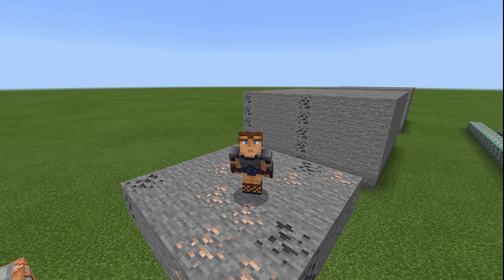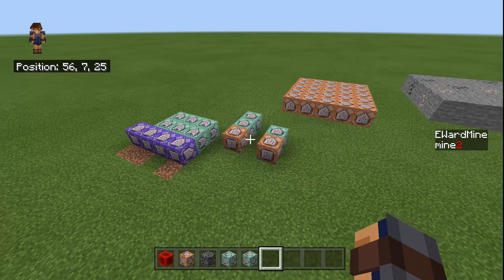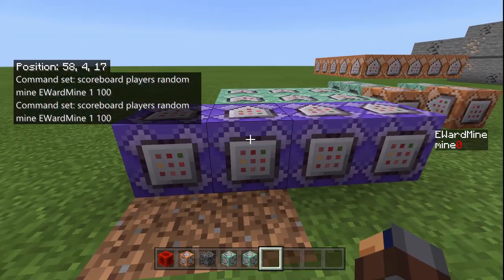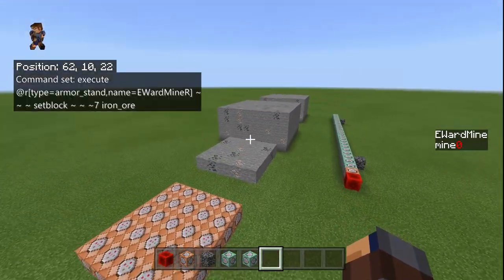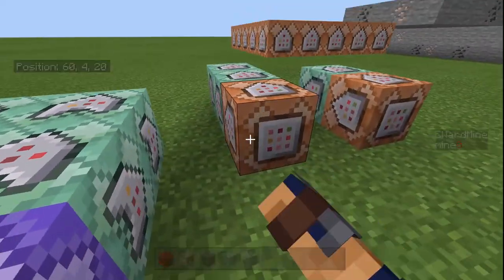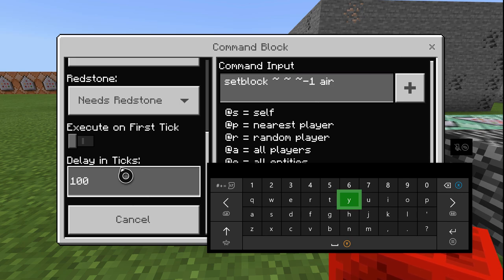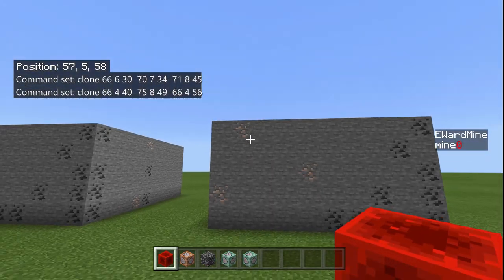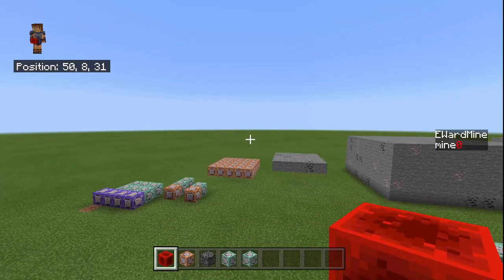Reset Mine For Minecraft Prison Servers Command Block Tutorial | Xbox One, PS4, Windows 10, MCPE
In this video I give you guys a tutorial of how to make a 100% random prison mine. I explain a lot in this video so feel free to pause when needed to copy the commands but anyways hope you enjoy and DM me if you have any questions.

DM me if you want to play!!